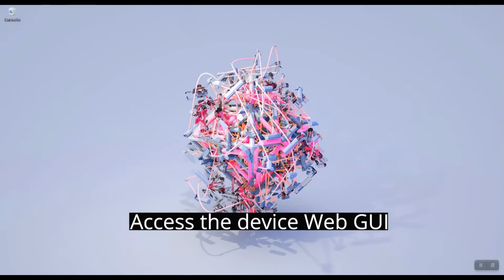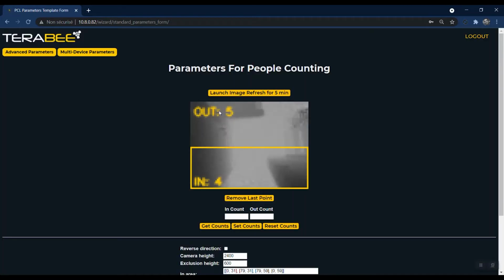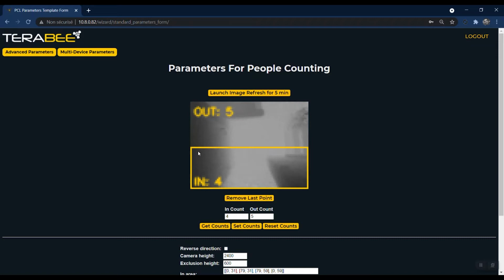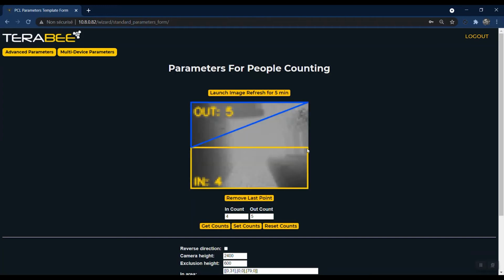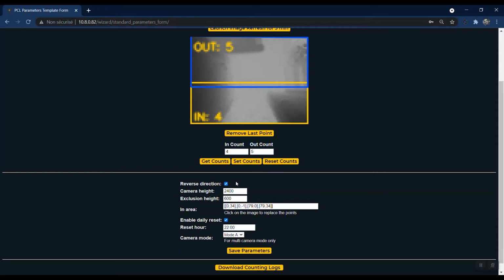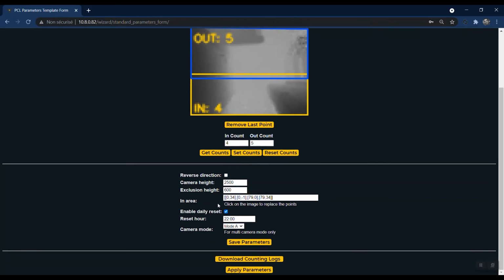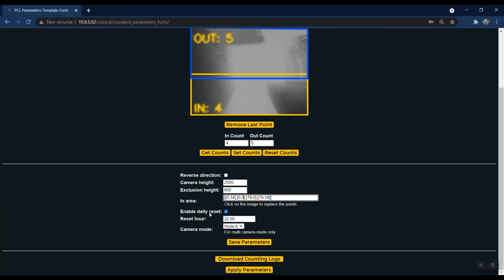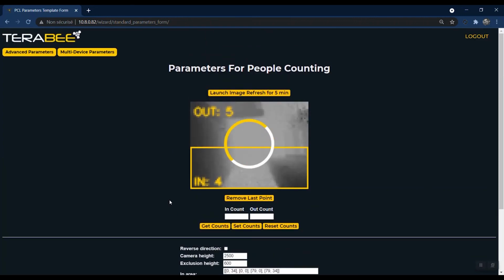Terabee People Counting L-XL Tutorial video #1 Standard parameters 04 2022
Terabee People Counting L-XL
How to set up the Standard parameters (via the Web GUI)

In this video tutorial, see the different steps to set up the standard parameters of Terabee’s People Counting L-XL device through the Web GUI.

Terabee People Counting L-XL is designed to deliver real-time, privacy-protected data for very wide entrances and passageways.

In this video you will learn how to set up the standard parameters of your device, right after its installation.